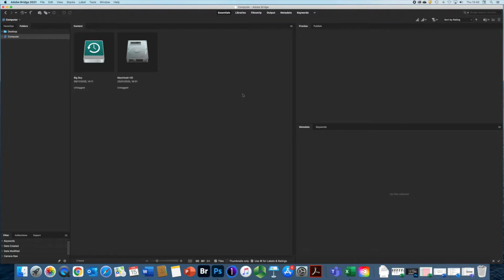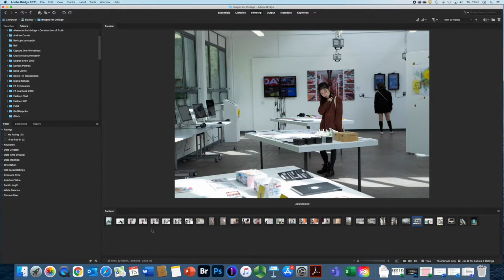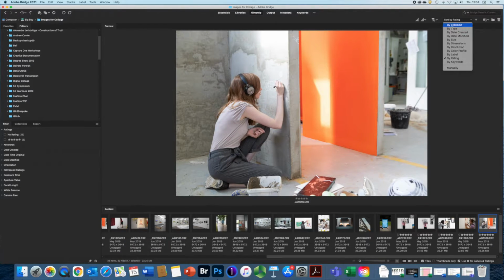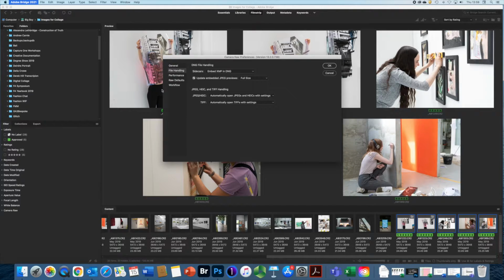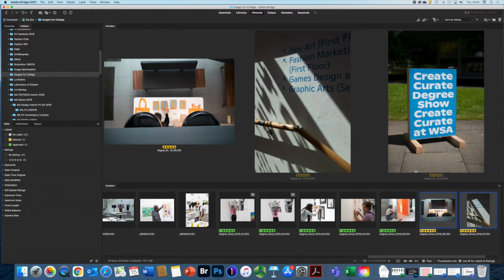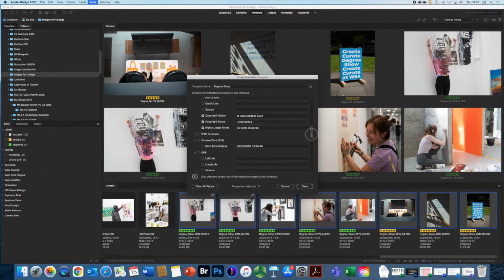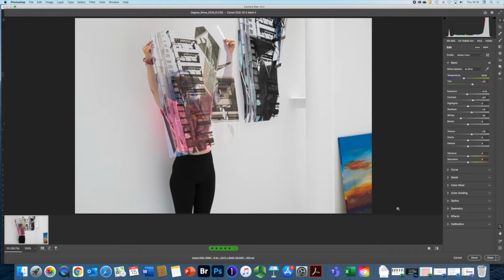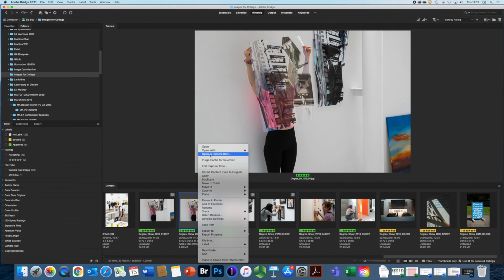Adobe Bridge CC Image Workflow & Metadata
Introduction to Adobe Bridge CC image workflow including some tips for rating, renaming and adding metadata and copyright info to image files